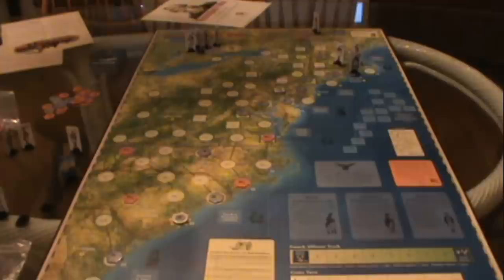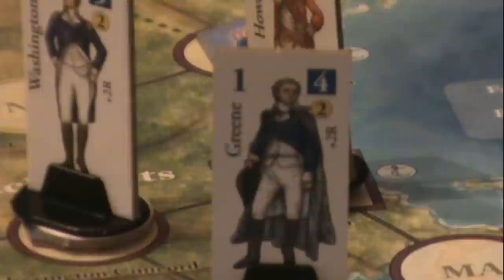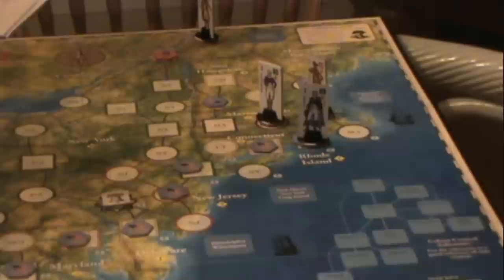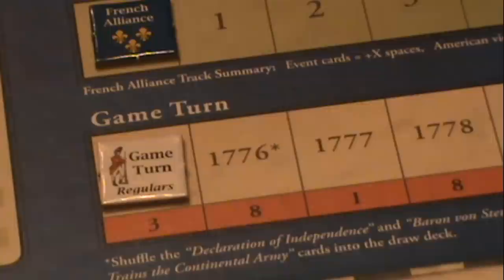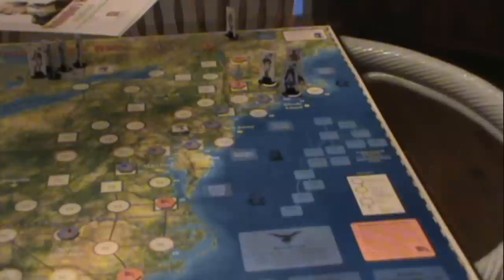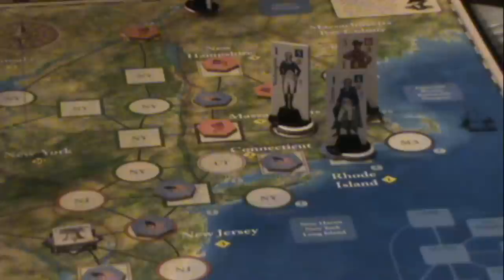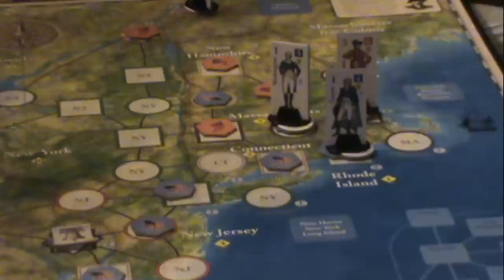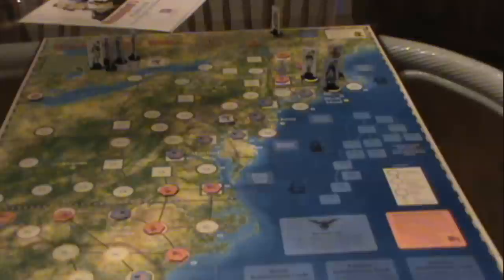Washington's War Board Game Review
A Review of the Mark Herman Board Game 'Washington's War'  produced by GMT Games